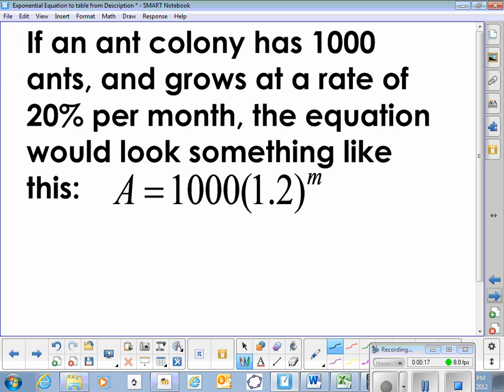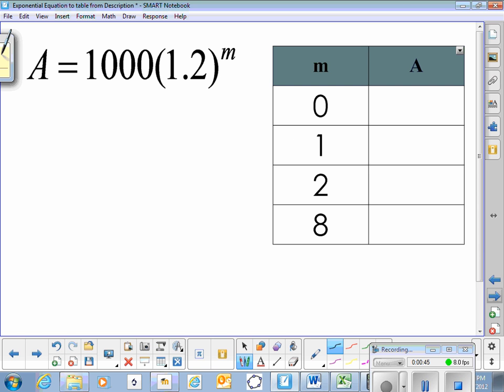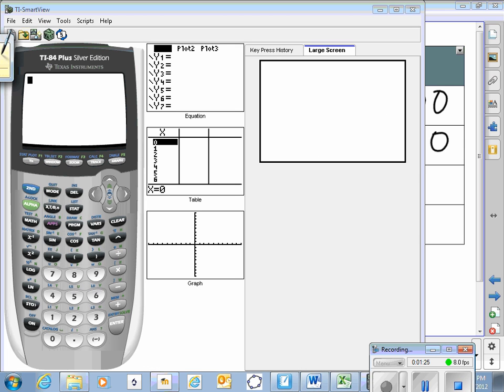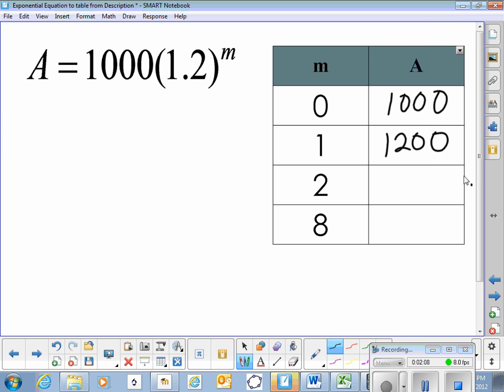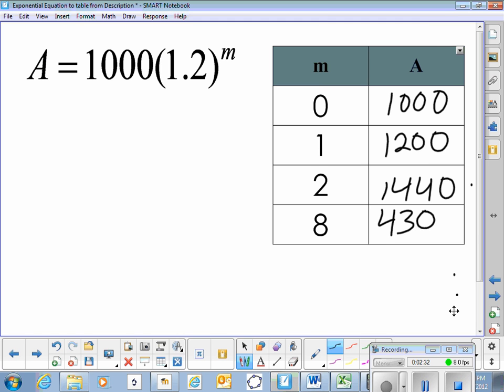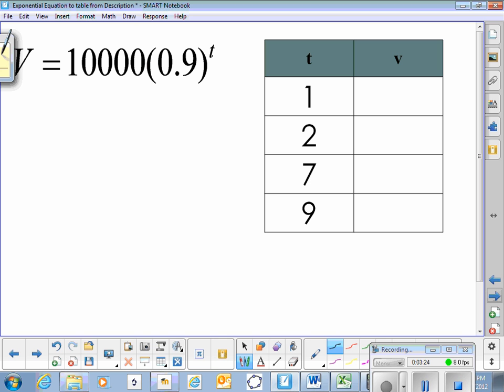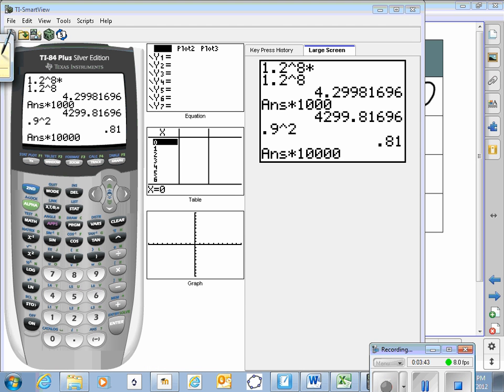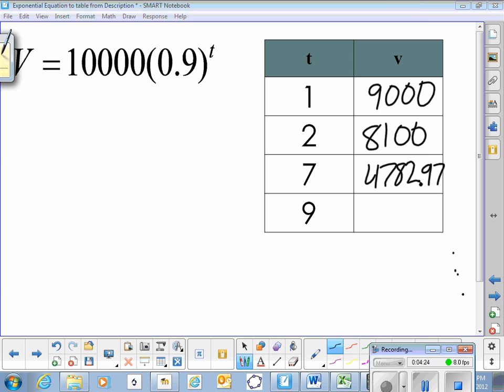Exponential Equations to Table from Description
Exponential Equations to Table from Descriptions